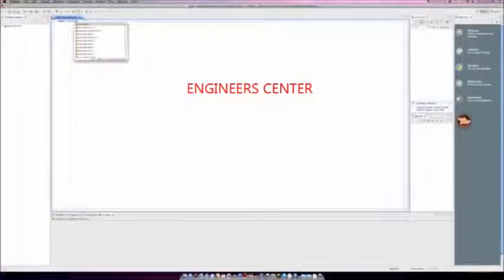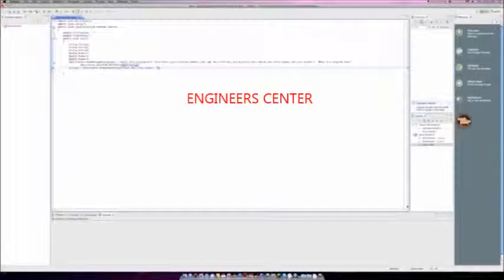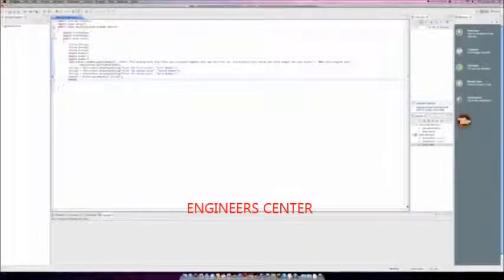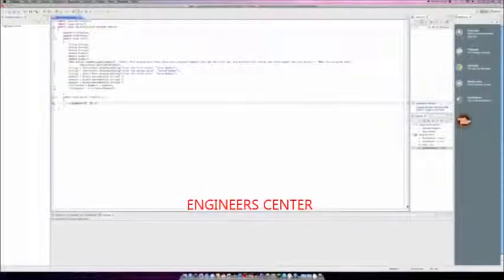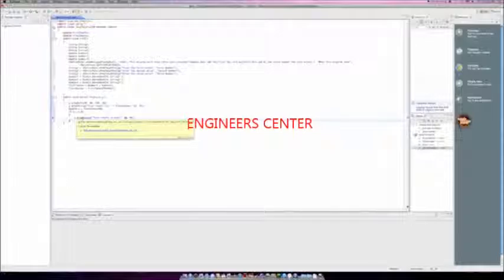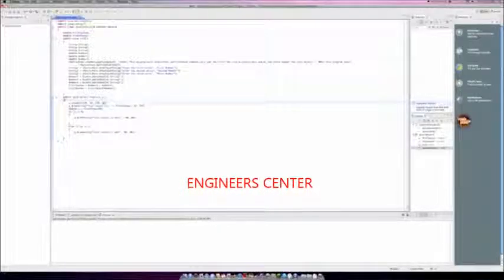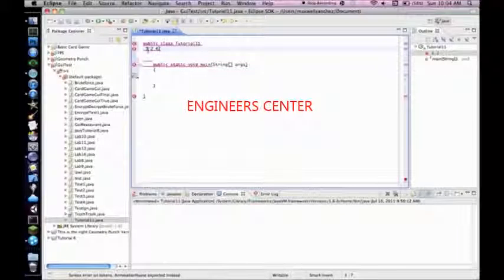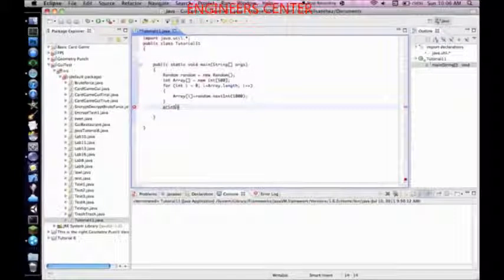JAVA FOR BEGINNERS PART 10 - IIT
JAVA FOR BEGINNERS PART 10 BY IIT PROFESSORS

REF: IIT